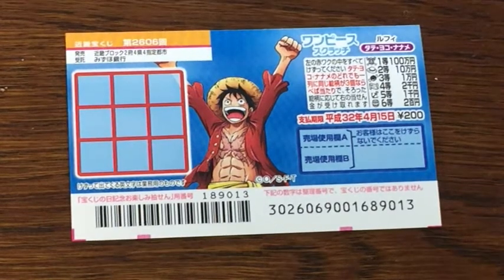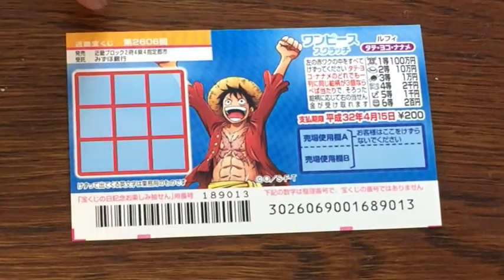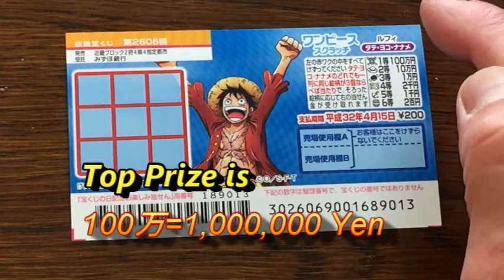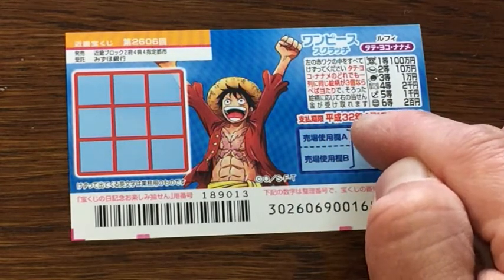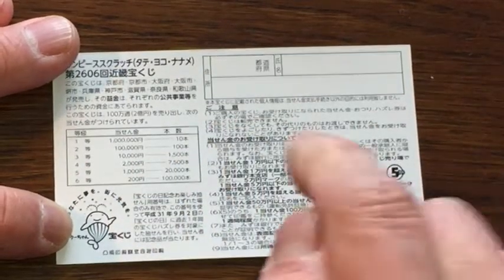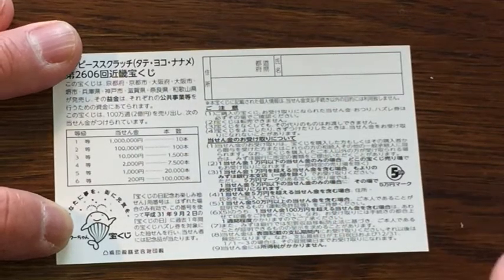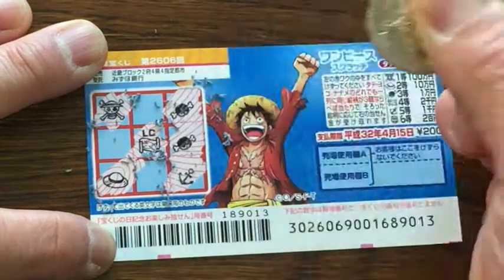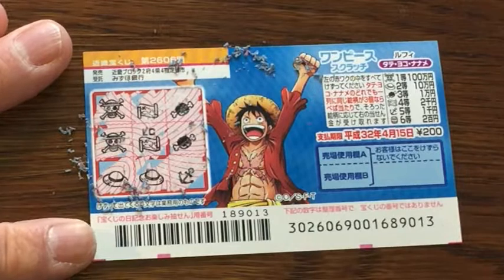How to Play ONE PIECE drawing 2606 (Takarakuji)